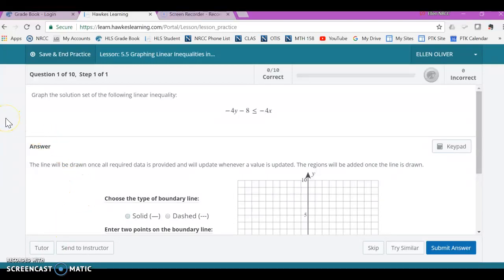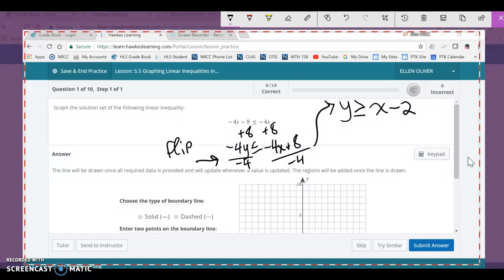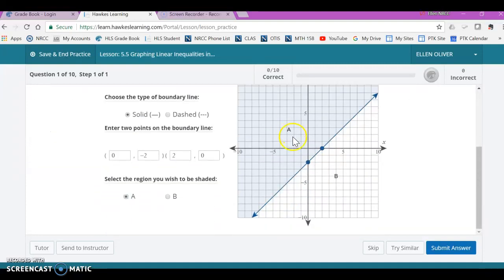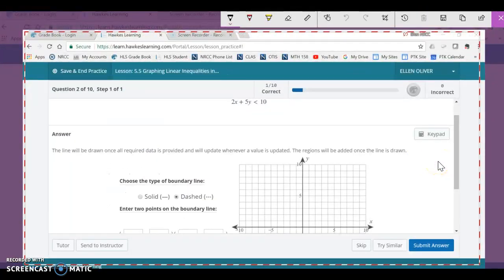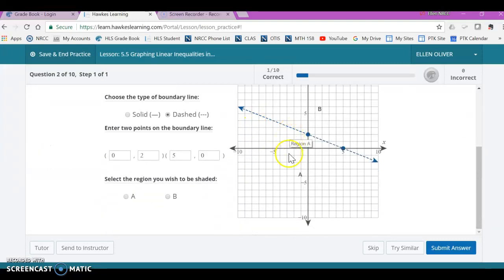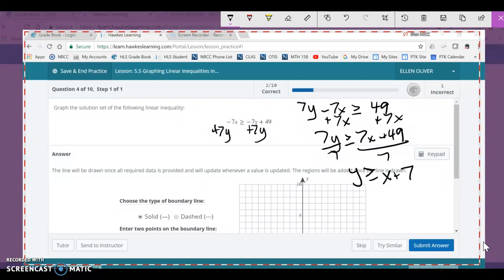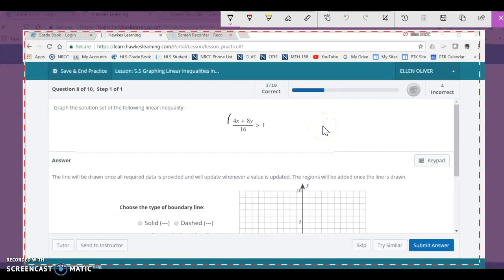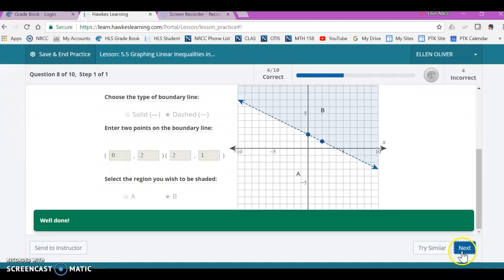MTT Practice 5.5